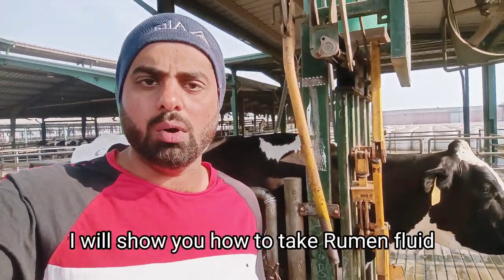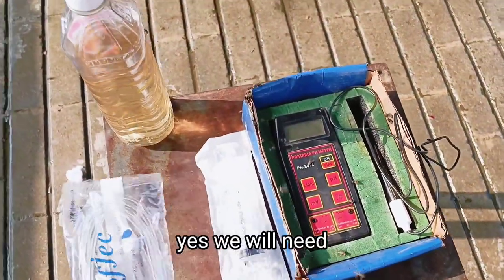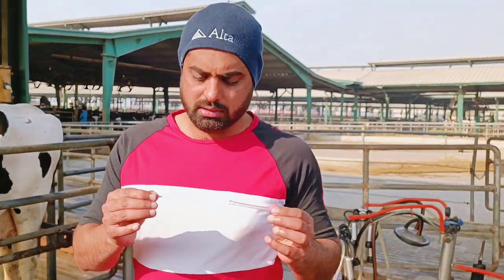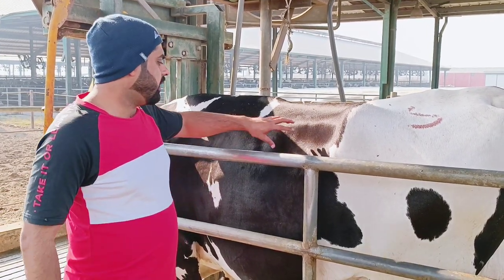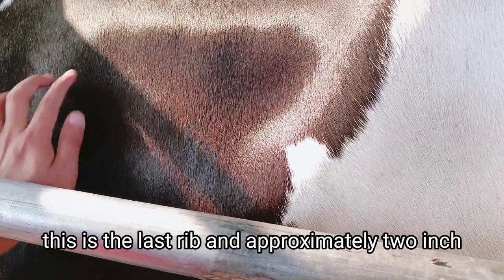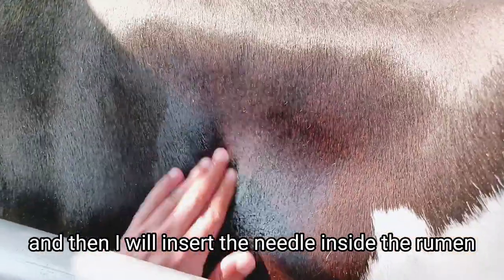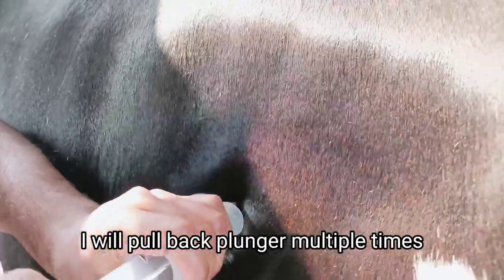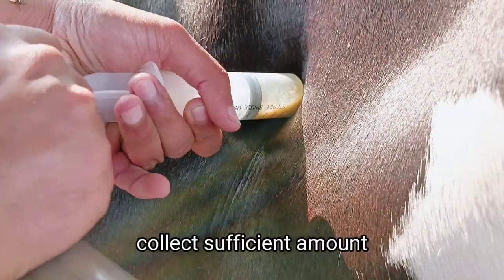How to check Rumen PH in dairy Cow to determine ruminal acidosis / alkalosis | Rumenocentesis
Demonstraion of fluid collection from rumen (Rumenocentesis) in dairy cow and PH analysis to determine ruminal acidosis or alkalosis.

THANKS..